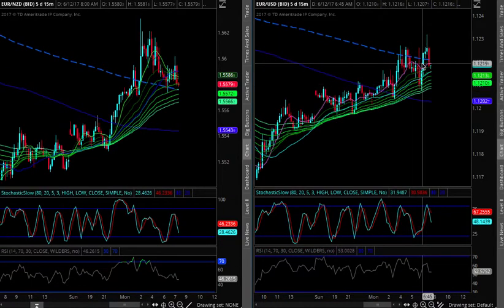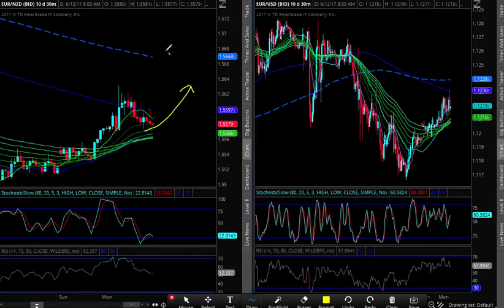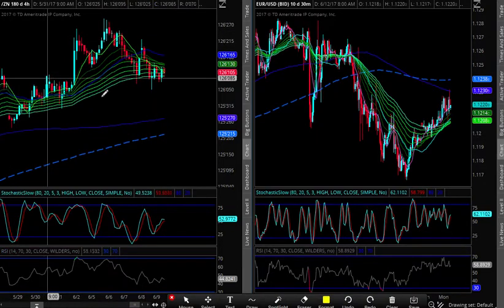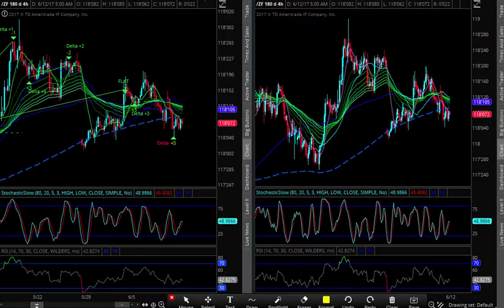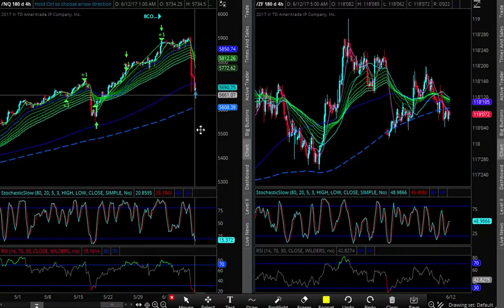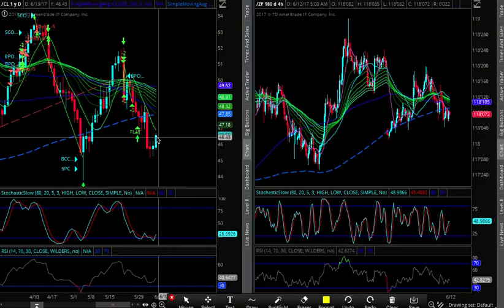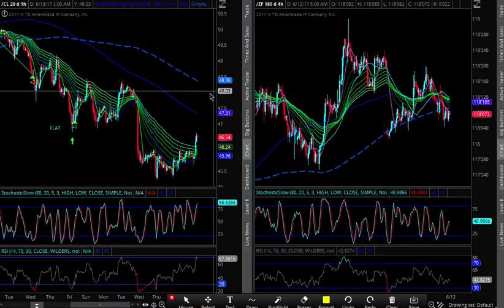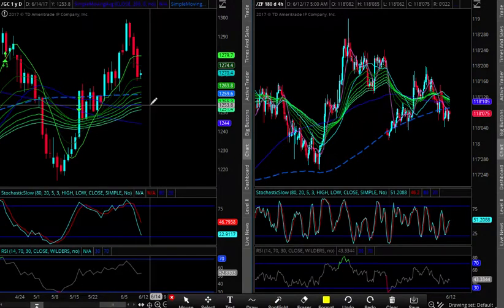JRM Morning Market Update